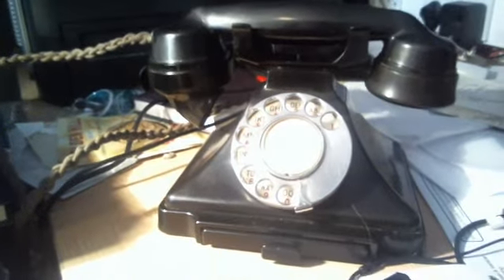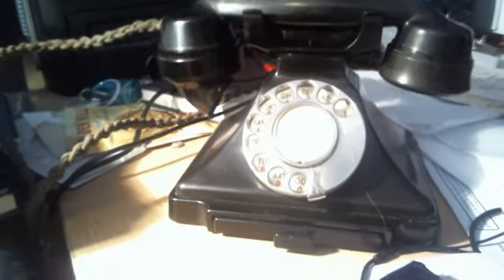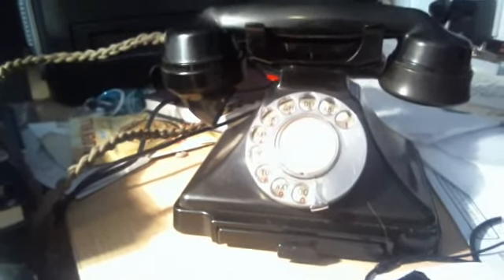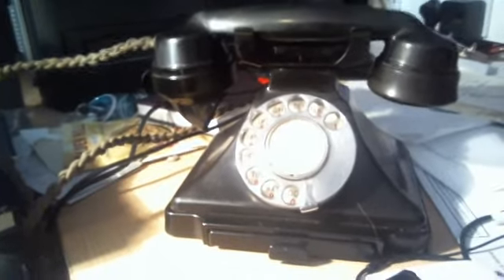Telphone GPO 232 Mk 1 Circa 1935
Antique Telephone in the offices of John G. Sutton this is a GPO Model 232 Mk.1 with external bellset GPO 64D. This telephone was as issued to Government Offices, Police Stations and Fire Stations and dates from approximately 1935. Whitehall 1212 was the offical number of Scotland Yard London's central police HQ they had telephones exactly similar to this.